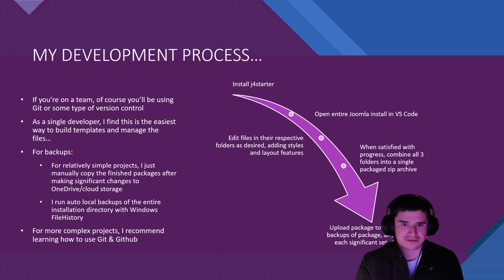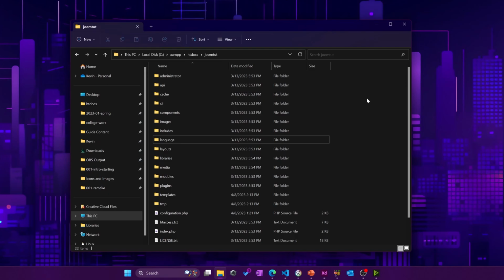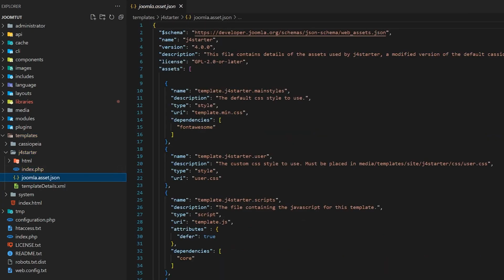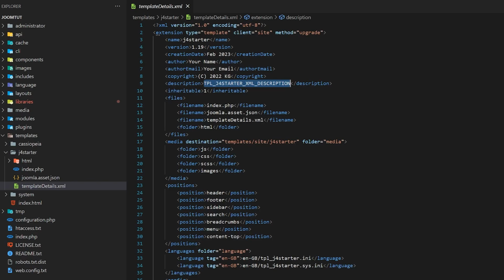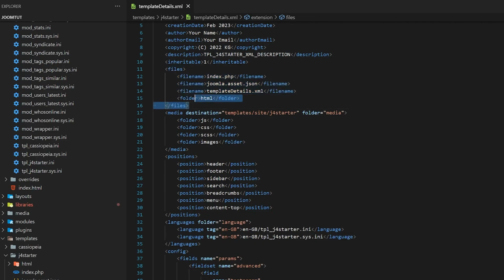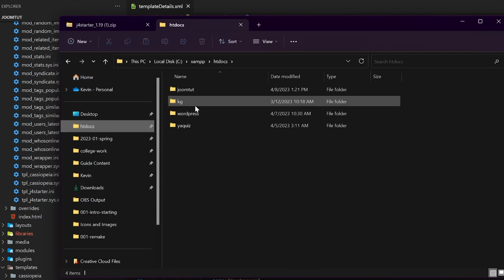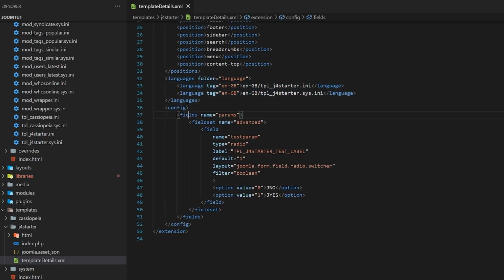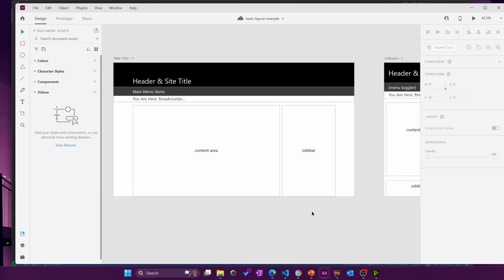Developing a Joomla 4 Template: Project Structure (2/4)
In this video, we'll examine the basic structure of the files packaged with a standard Joomla 4 template.